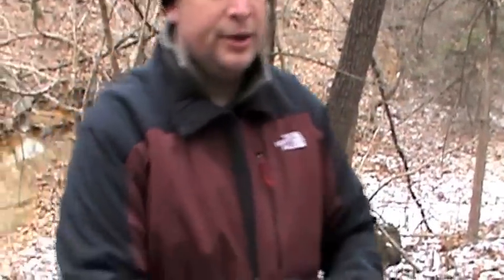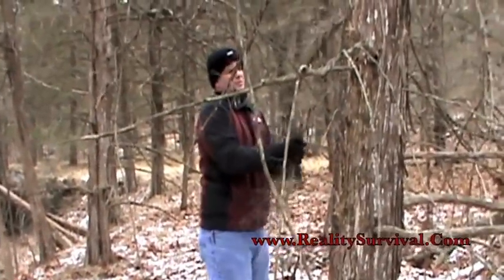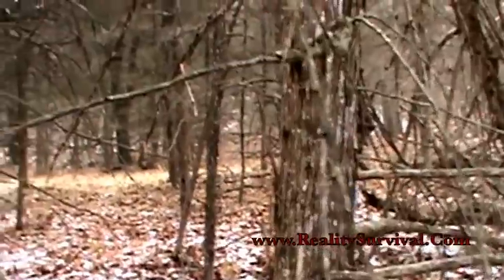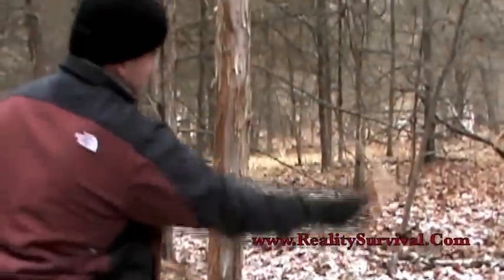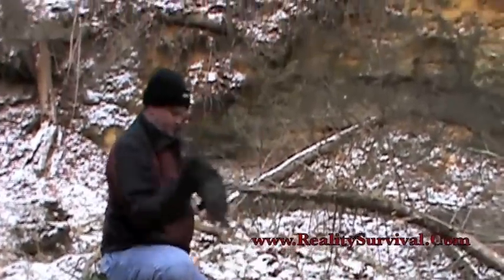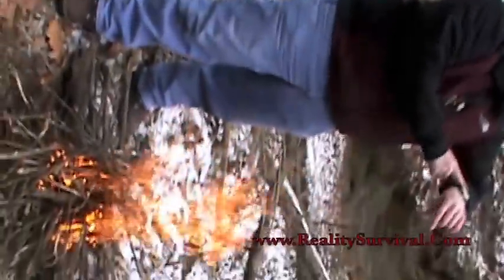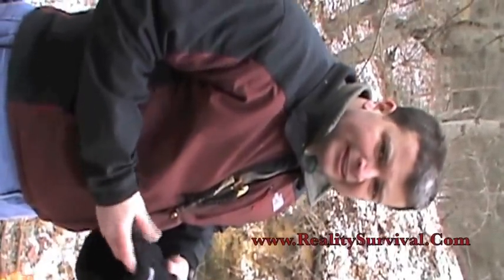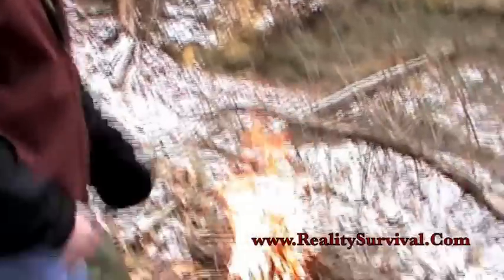How To Build A Fire Fast!